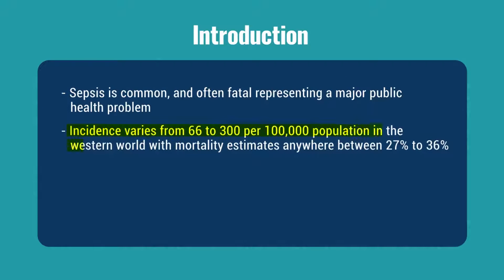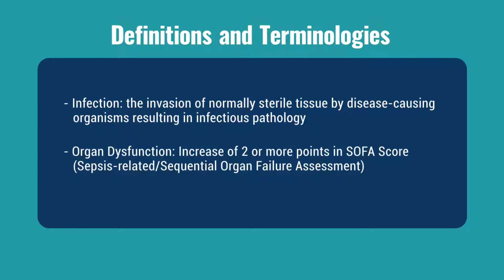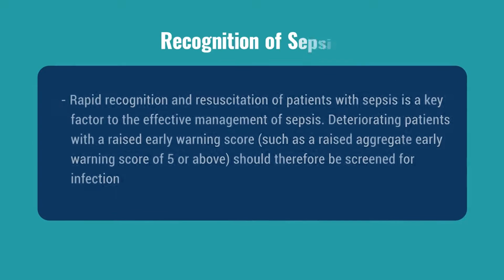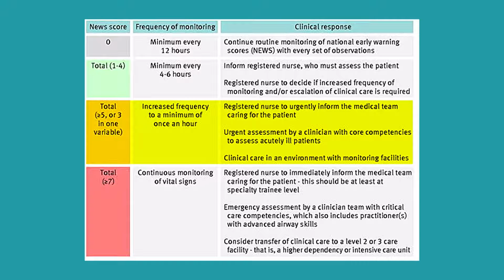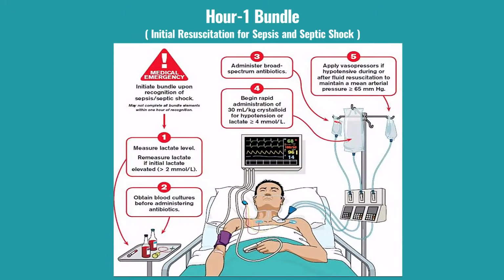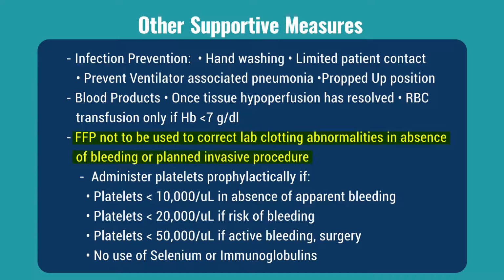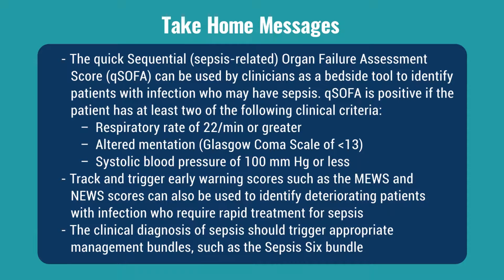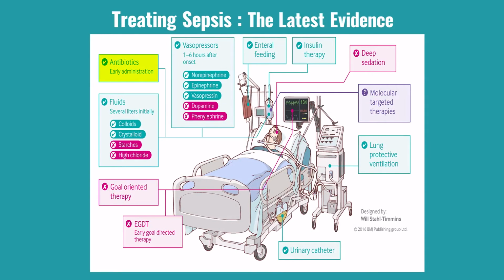SOS-AMR: Basics of Sepsis Recognition and Management